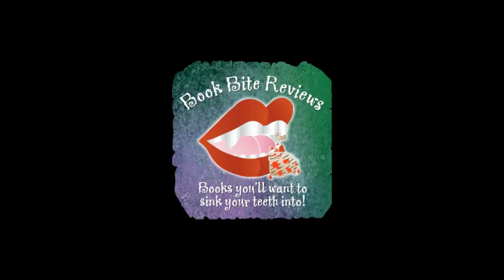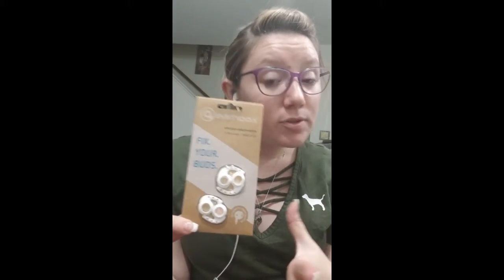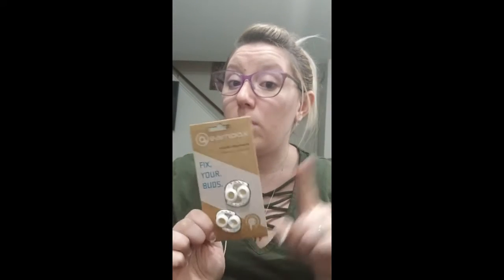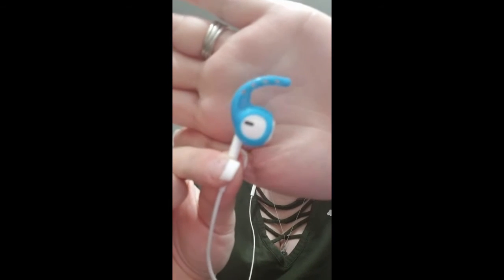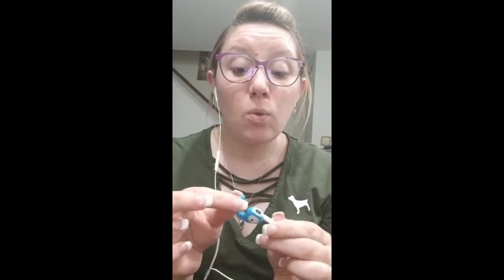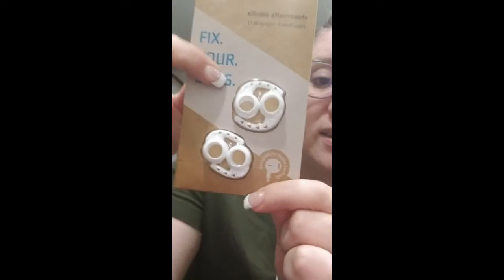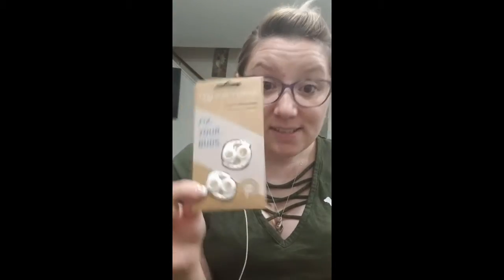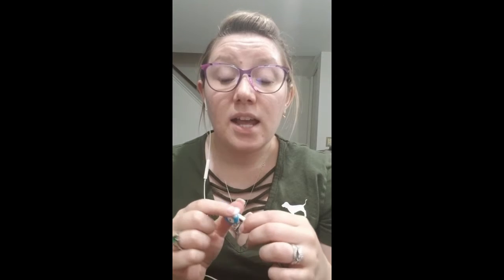Book Bite Product Review: Earhoox